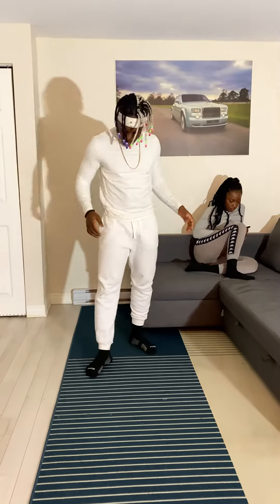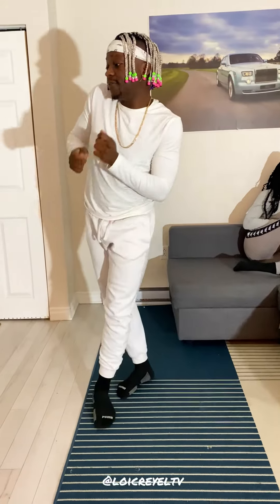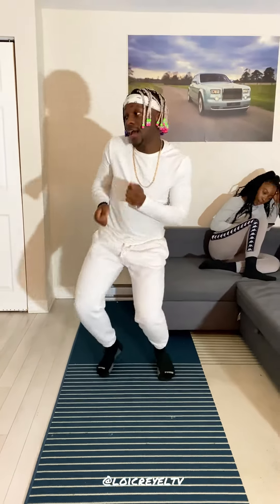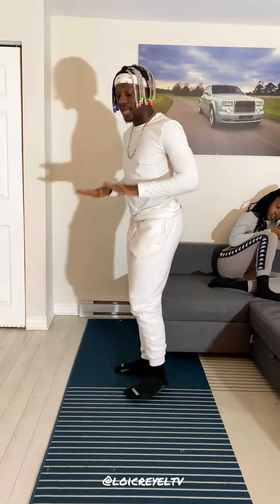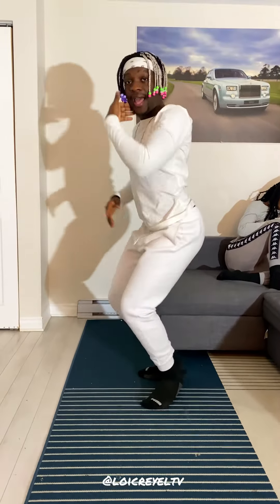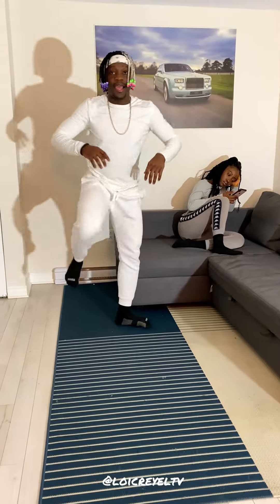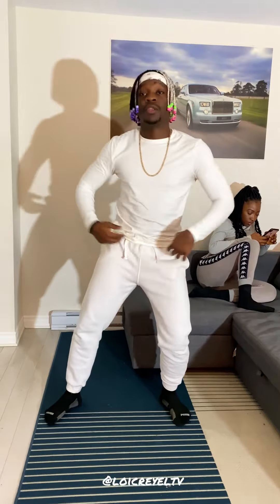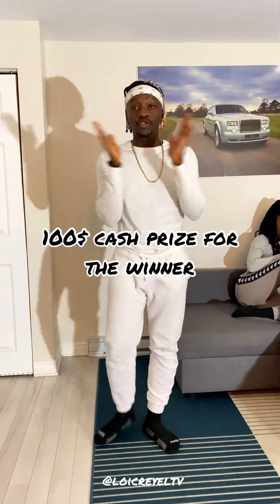Etoo Dance Challenge Official Tutorial by Loicreyeltv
100$ CAD price for the winner👀 Don’t miss your chance 😝 "Check previous post”
You have until February 5th to participate✍🏽
Rules:
* Follow @loicreyeltv @remiray @afrovybz_canada
* Post a video of yourself doing this choreo
* Post & Tag @loicreyeltv @remiray using the hashtag
Choreo 🧠: @loicreyeltv
🎶song: @remiray - ETOO